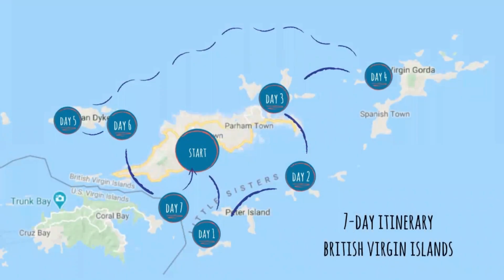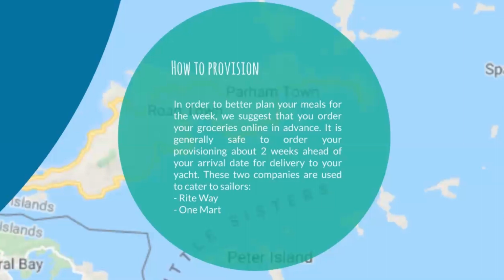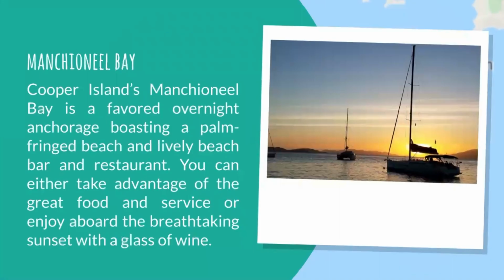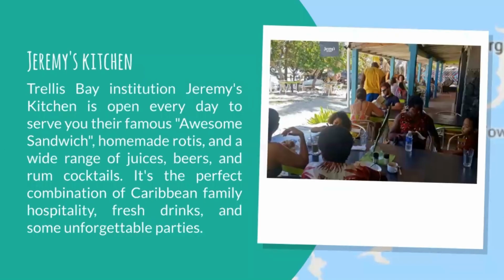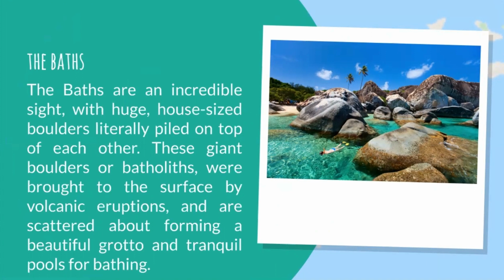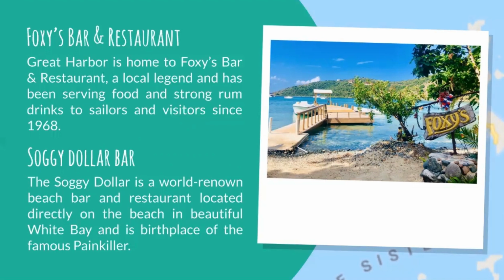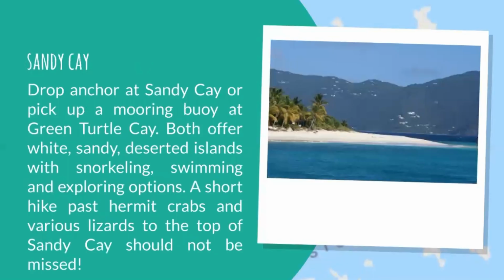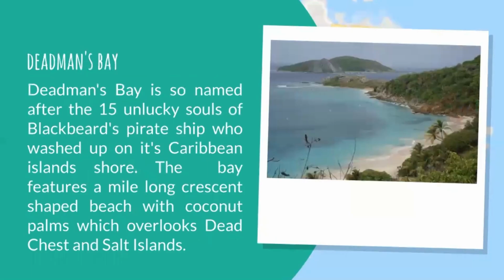Interactive 7-Day Sailing Itinerary - British Virgin Islands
Come travel to the BVI with our colleague Kelsie to find out all the secret spots and hidden gems. Let the 7-day itinerary inspire you for your next charter trip to these beautiful islands. For every stop, we recommend you places to anchor, where to get delicious food and fun live entertainment, and of course must do's like snorkeling, visiting local art shops and much more.